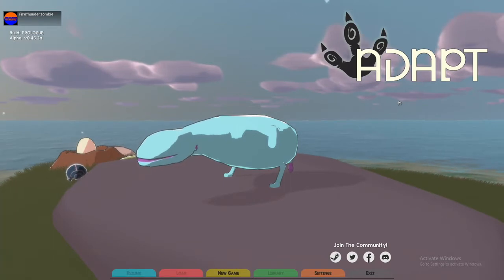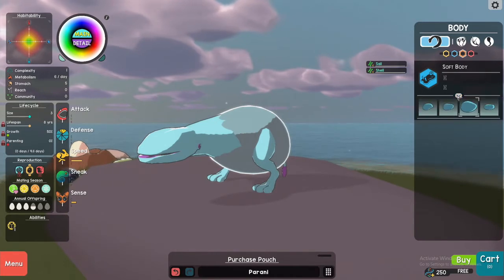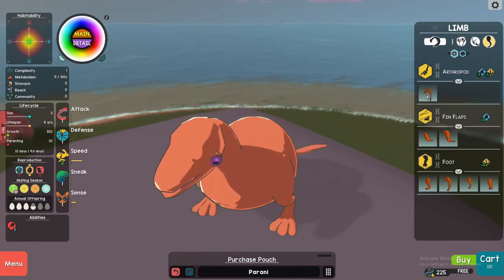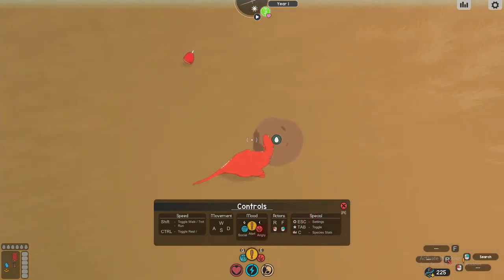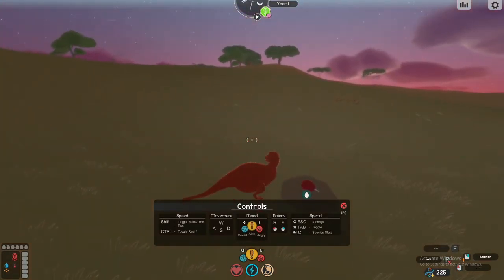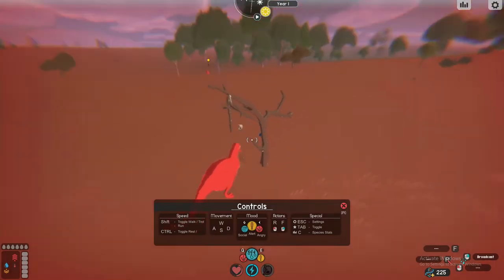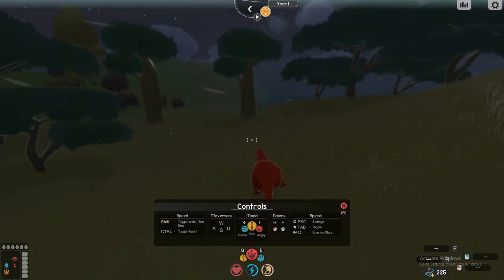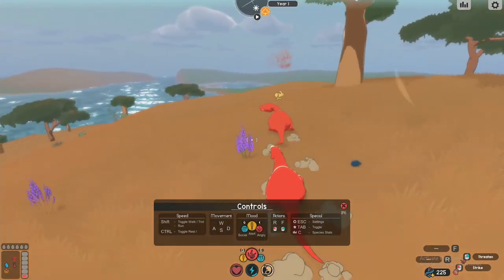Adapt (DEMO) First Look (Lets Jump In)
This is my first look at Adapt a survival evolution game designed to simulate the constantly changing environments. Find out what I think!

DEV: Paul Hervé
PUB: Slug Disco Studios
Steam (Wishlist)